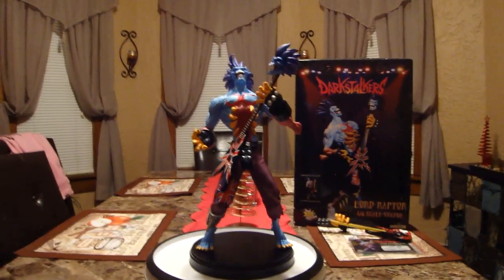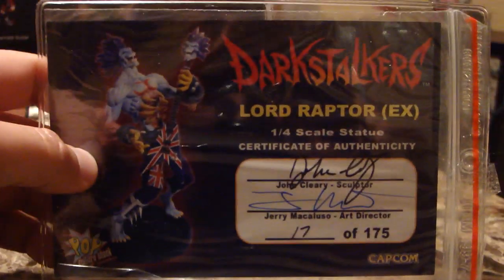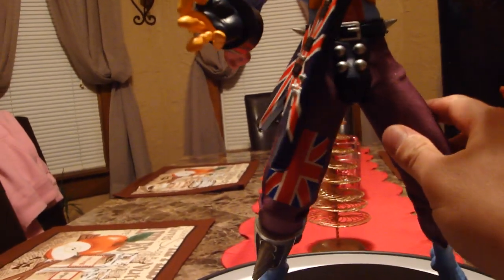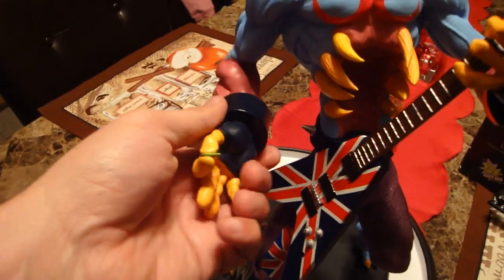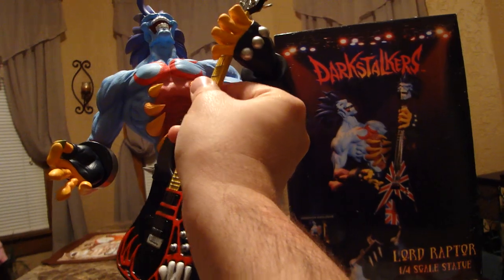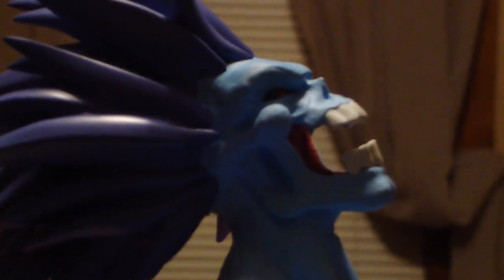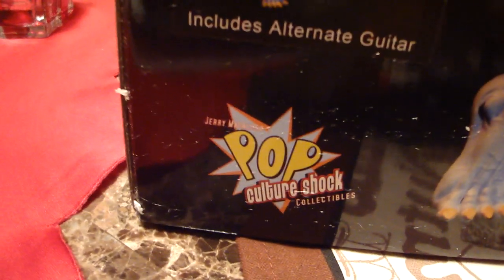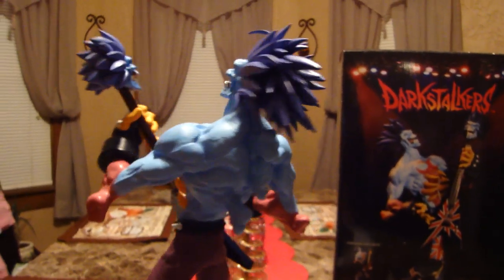Lord Raptor Darkstalkers Premium Format Sideshow Exclusive Figure by Pop Culture Shock Collectibles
Sorry the video was a little shaky for this one. It's tough with only two hands.